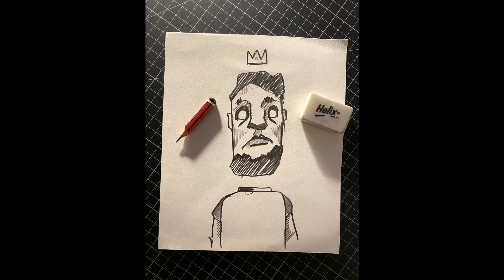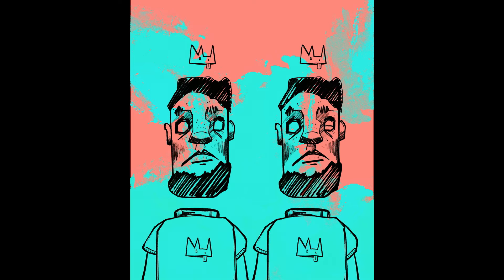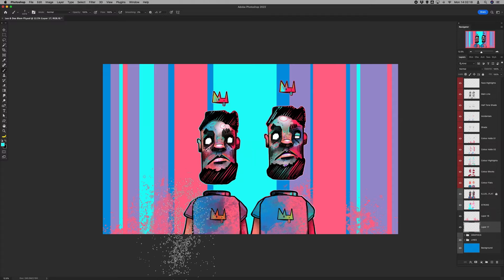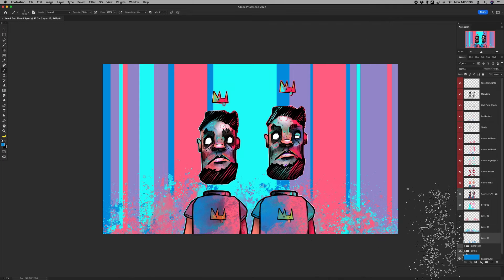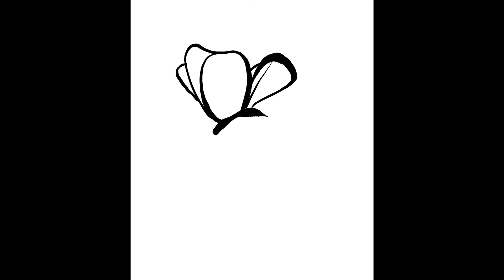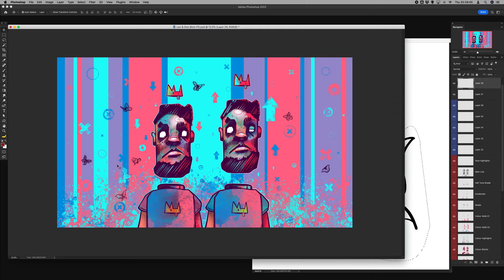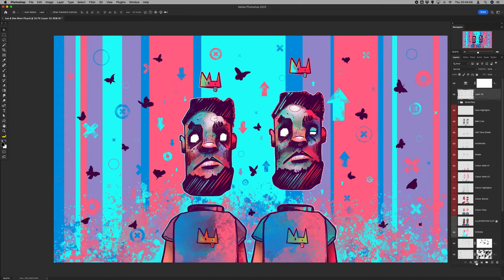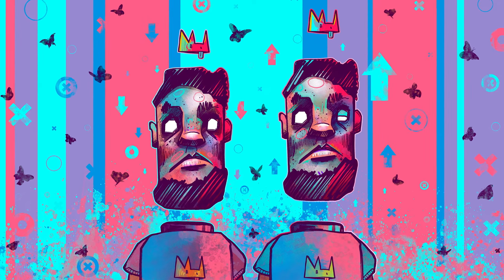Character Illustration - Leo & Deo Blom - The Blind Princes